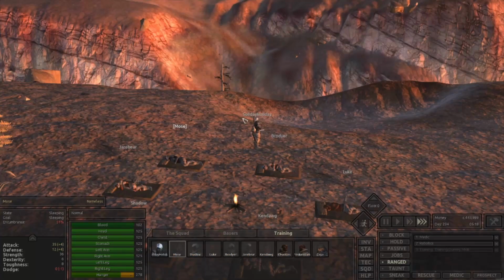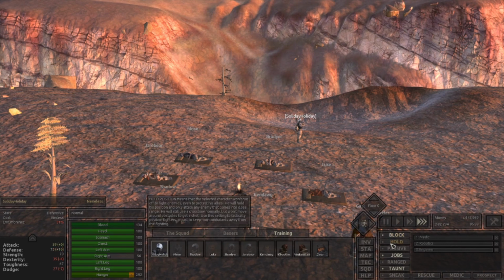7 GREAT KENSHI TIPS and TRICKS That I Wish I Knew Before I Started!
6 Tips that will help you improve your game play in Kenshi!
Kenshi 1.0 Tips Tricks Guide Walkthrough

And if you would like to see different games let me know!